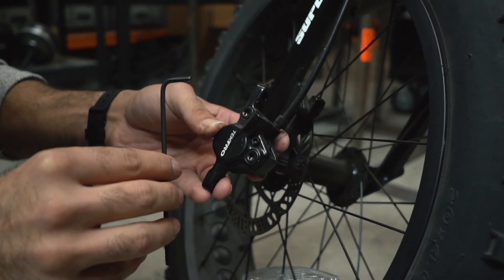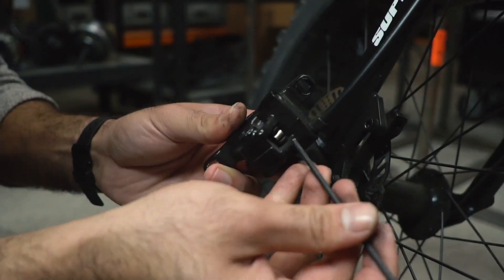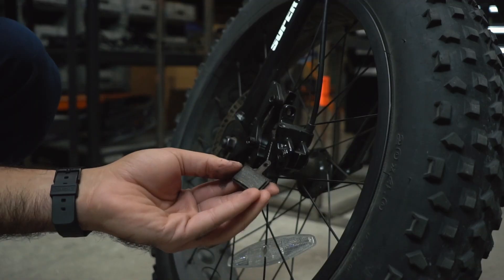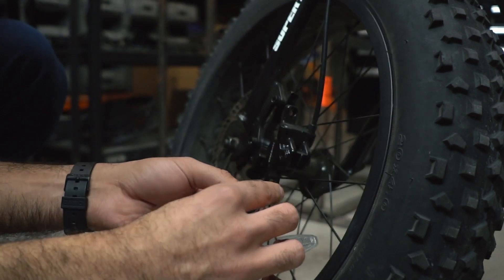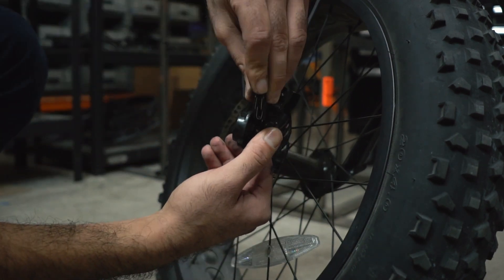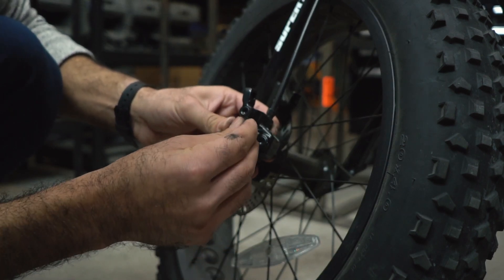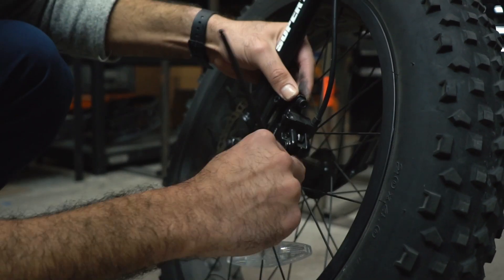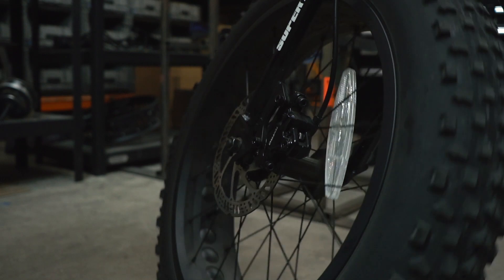SUPER73 Tutorials: S-Series Hydraulic Brake Service